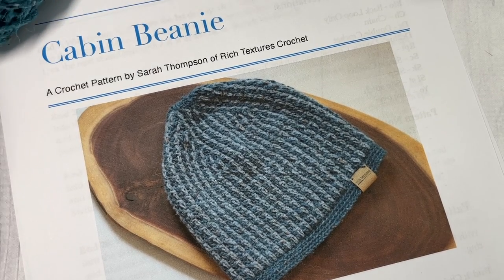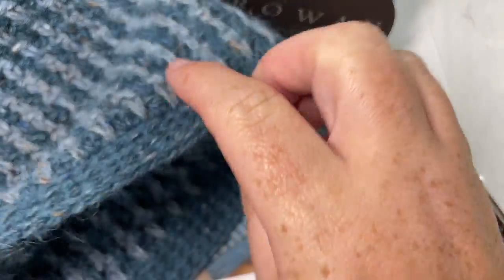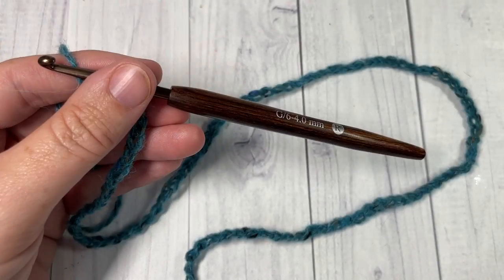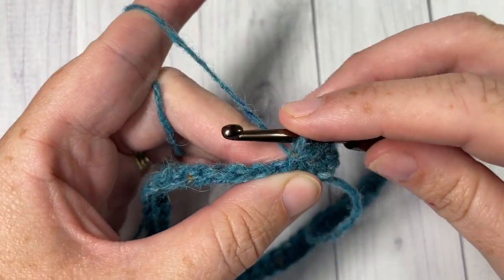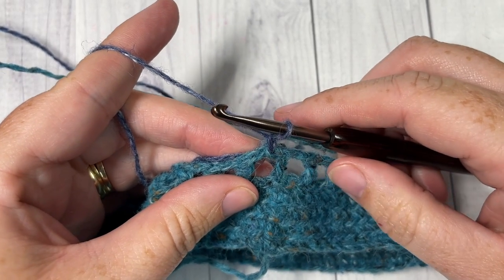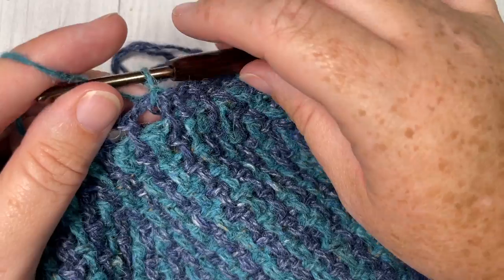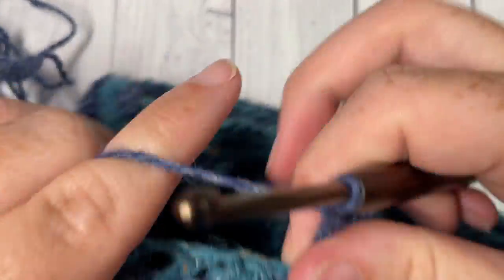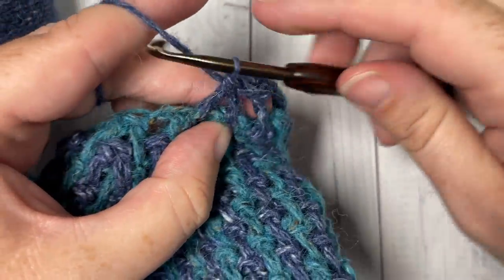Cabin Beanie Crochet Pattern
This Cabin Beanie is lightweight and perfect as those warm summer evenings transition into the cooler ones of Autumn! It is worked in a Light DK weight yarn and designed for both men and women.

A Free Written copy of this pattern can be found here: cabin-beanie-crochet-pattern

Finished Size: Approximately 9.75 x 10 inches laid flat; 20-22 inch circumference to fit an adult head

Yarn: Felted Tweed by Rowan® (191 yds/175 m; 50g; 50% wool, 25% Alpaca, 25% Viscose; (Light DK weight).  You will need 2 colours: 1 Ball Shade Duck Egg/173 (Colour B), 1 ball Bottle Green/207 (Colour A)
Hook: Size G/6 (4 mm) hook.

Sarah